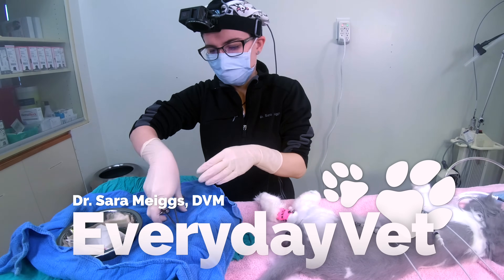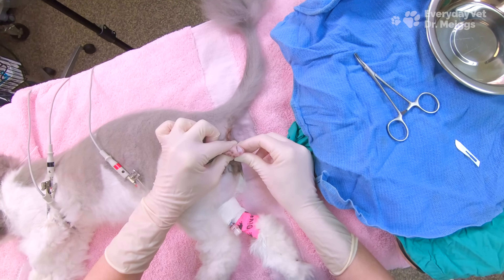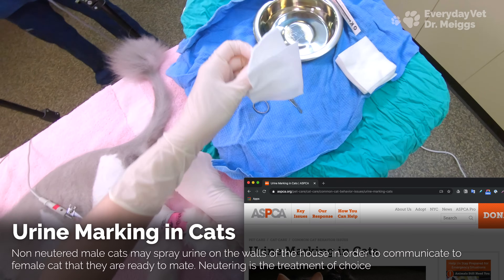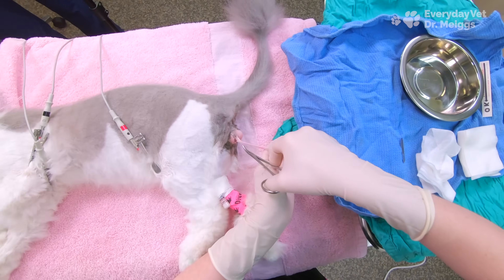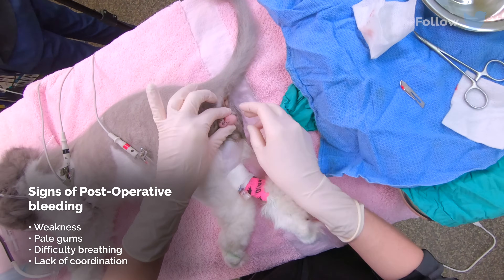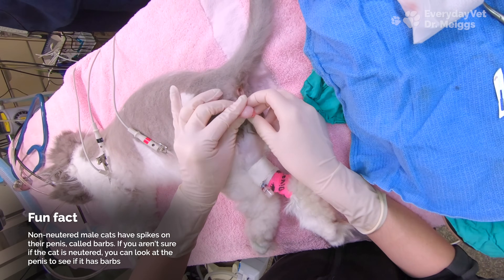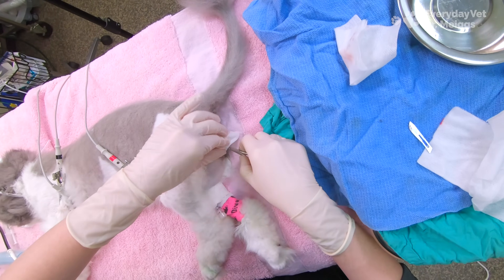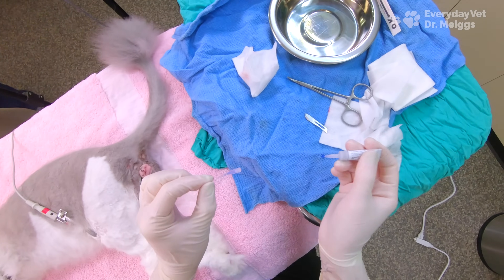Cat Neuter Surgery | A walkthrough of the surgical procedure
Neutering is a common surgery that we do in order to prevent unwanted litters of kittens and can also prevent/treat undesirable behavior such as aggression or inappropriate urination.

Today, I'll be showing you a cat neuter surgery. Please note that this video does show the actual surgical procedure on a live patient. As I do the surgery, I'll be walking you through the different steps that I take as well as explaining why I use this approach to neuter a cat.

As you'll see in this video, the surgical approach for a cat neuter is very different in comparison to the dog, due to the differences in their reproductive anatomy. If you haven't seen my video on dog neutering yet, you can check it out

If you are considering neutering your cat due to behavioral issues, be sure to check out my video explaining feline behavior

00:00  Introduction
00:09  Initial incision
00:40 First testicle exteriorized
01:17 Removal of the first testicle
02:01 Second incision
02:45 Second testicle exteriorized
03:29 Struggling with the cord
03:50 Removal of the second testicle
04:15 Closure of the incisions